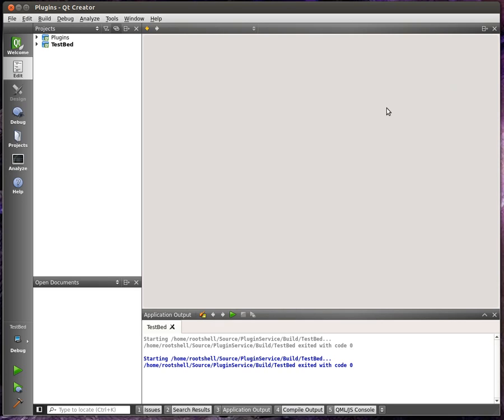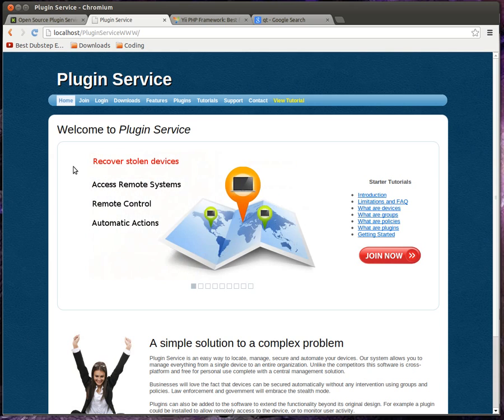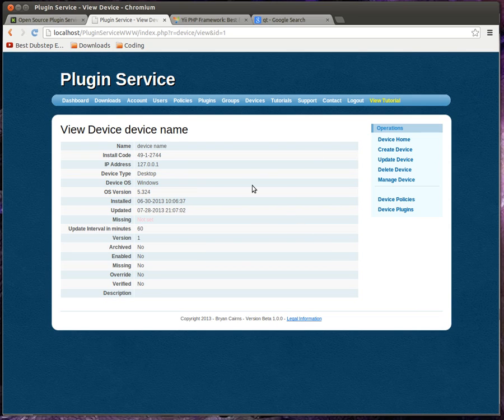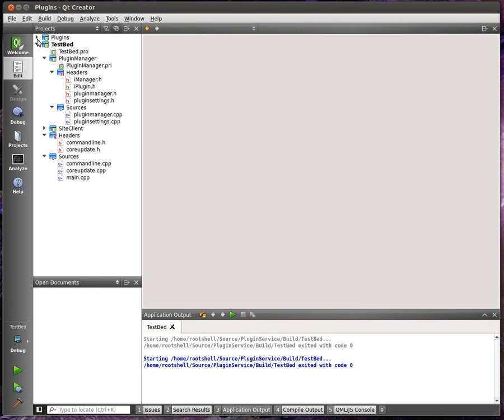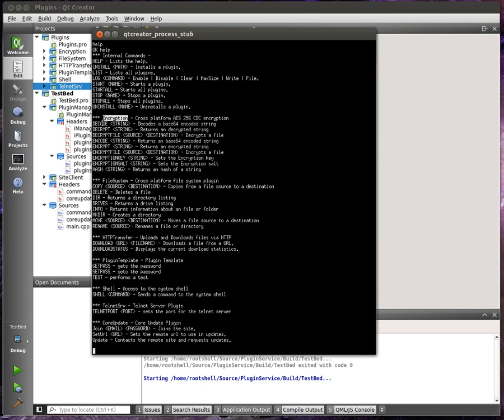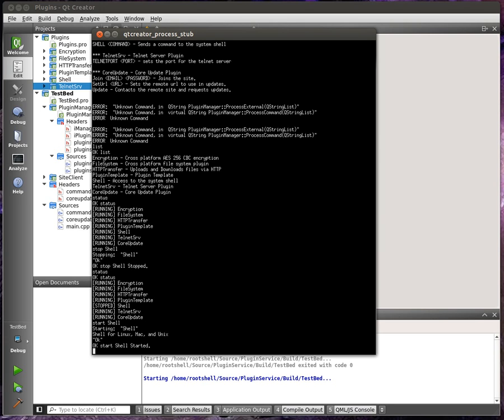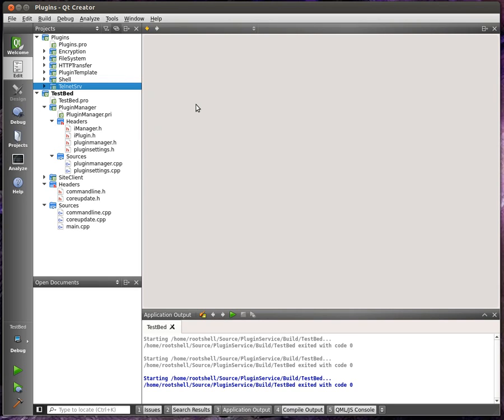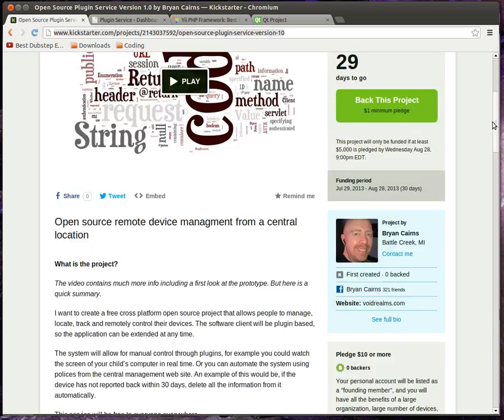kickstater project - Plugin Service Overview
Looking for feedback and possibly other developers to work with.